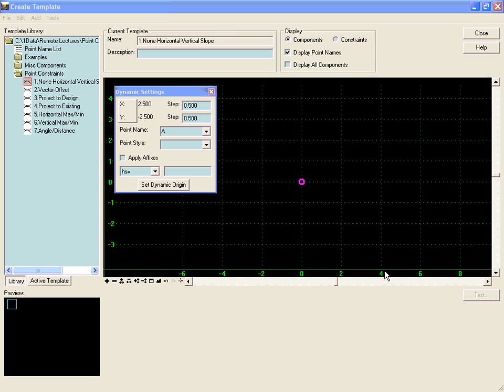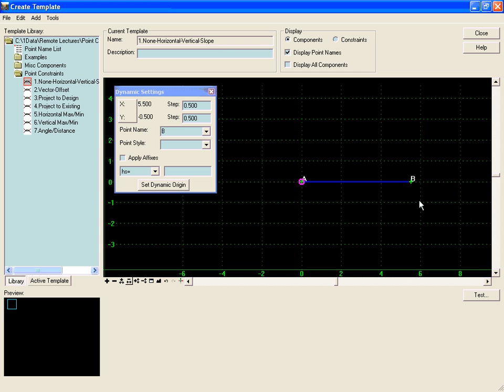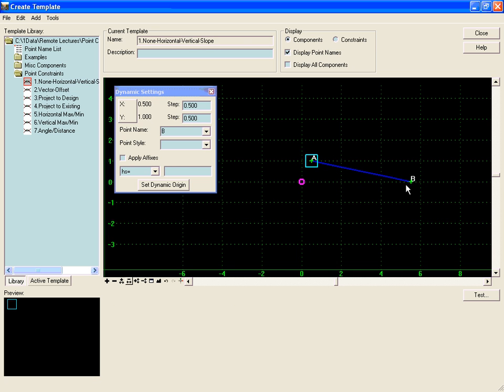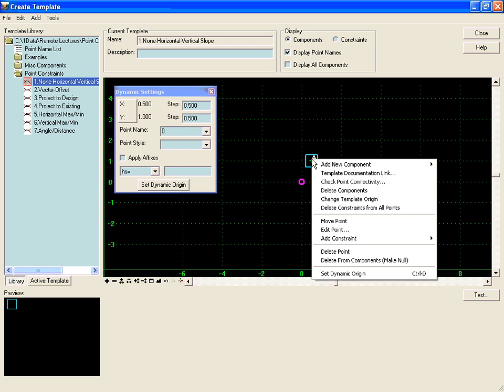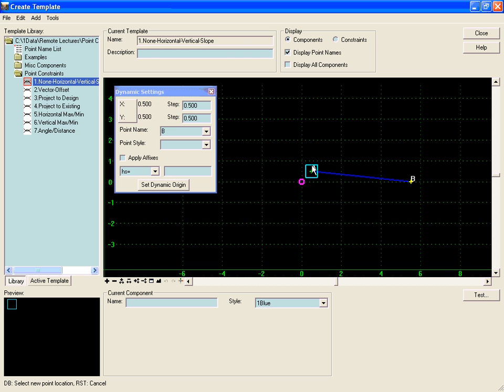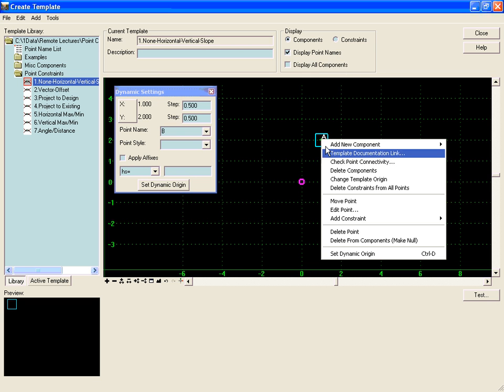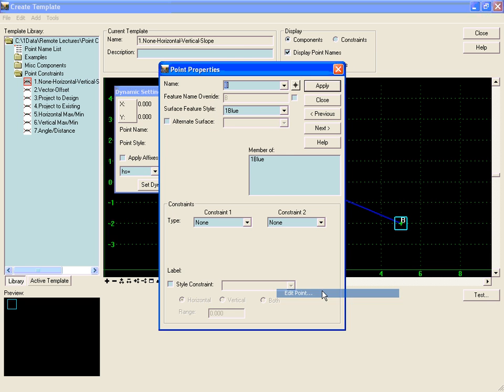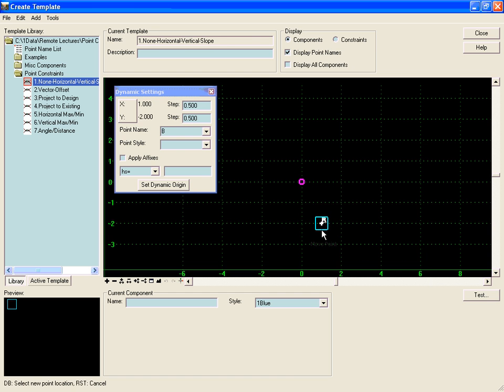Horizontal Vertical And Slope Constraints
This video gives an example of the Horizontal, Vertical and Slope constraints used to define the locations of template points.